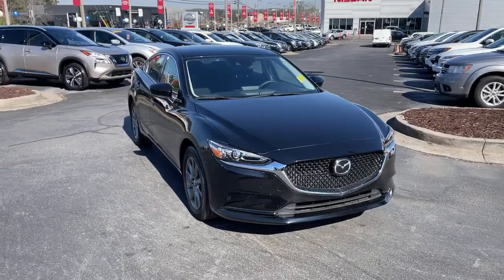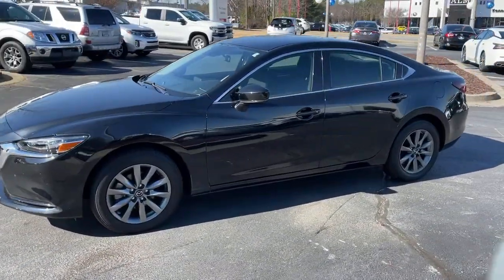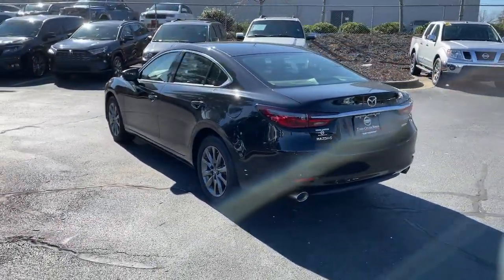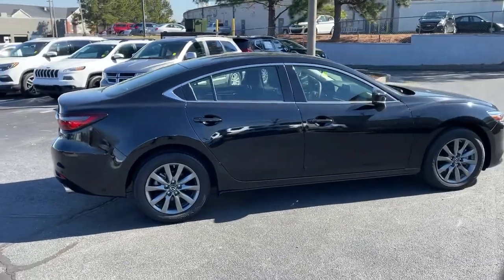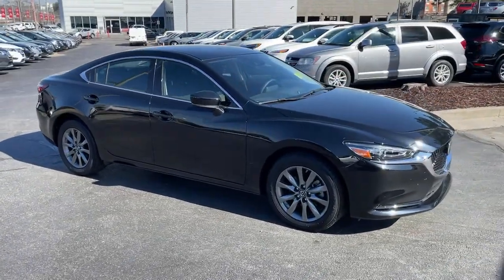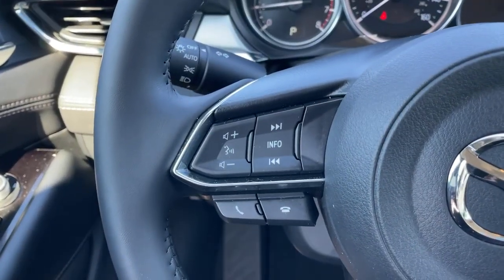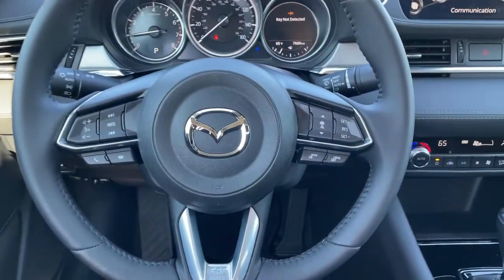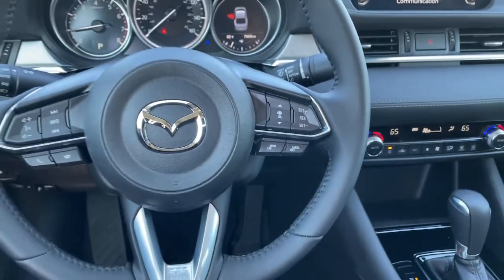2020 Mazda Mazda6 Kennesaw, Marietta, Smyrna, Woodstock, Atlanta, GA 200647A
Jet Black Mica Used 2020 Mazda Mazda6 available in Kennesaw, Georgia at Town Center Nissan. Servicing the Marietta, Smyrna, Woodstock, Atlanta, GA area.

2310 Barrett Lakes Blvd NW